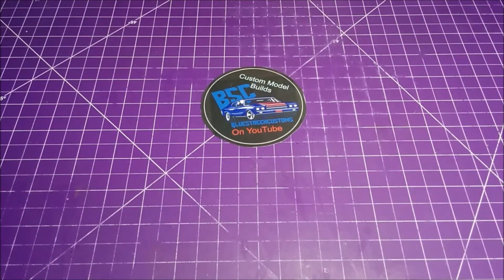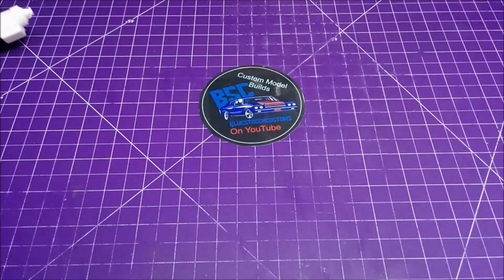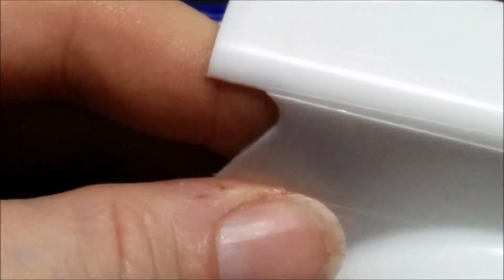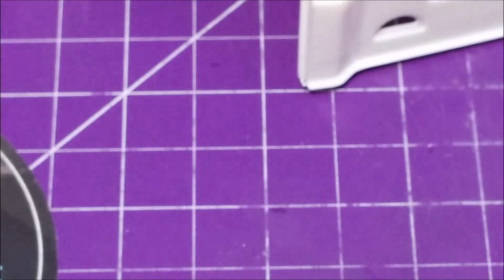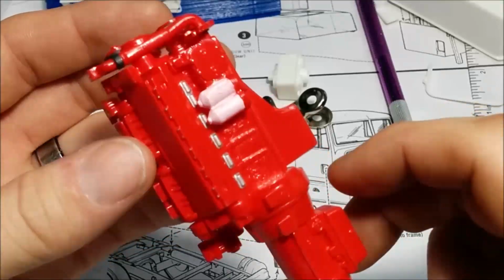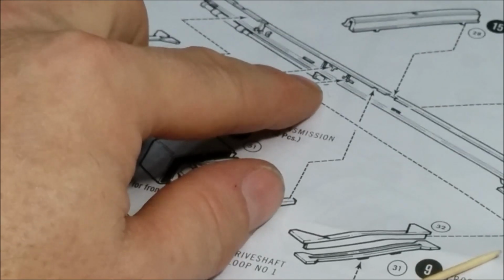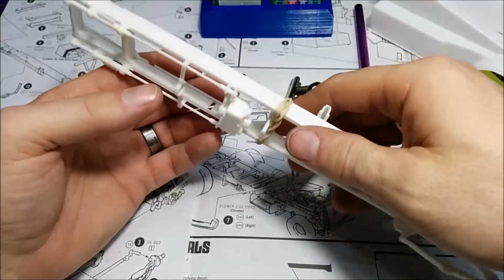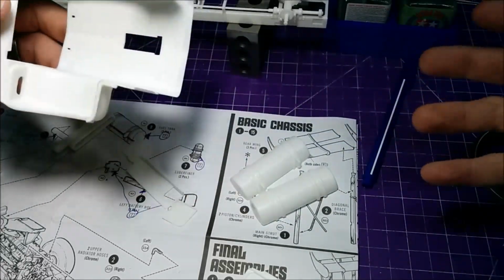Big Rib GB Tyrone Malone's Super Boss (Part 1)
This has been fun so far, I'm glad I got in on the Big Rig GB, Hope you all like this build.

Host of the GB
Jeff
Jeff's Model Garage